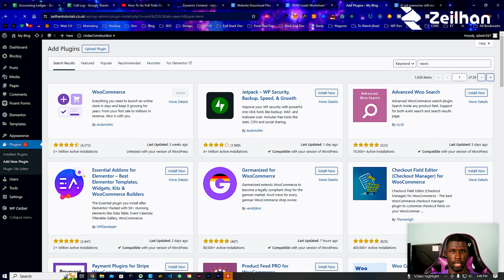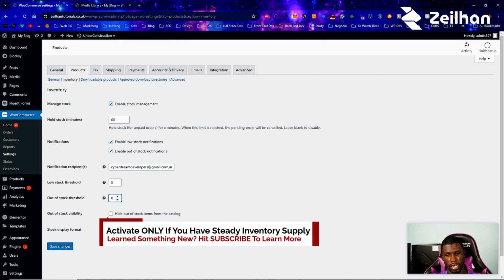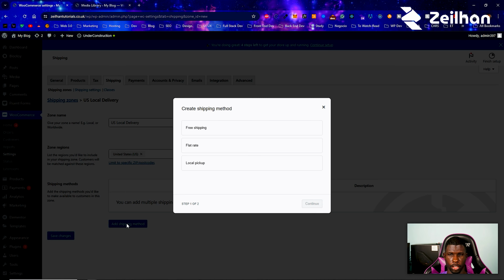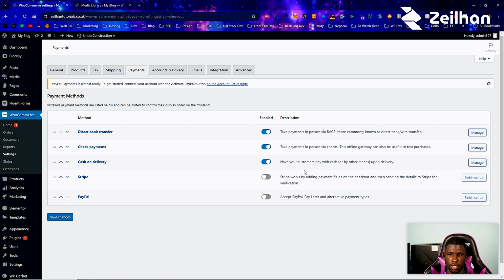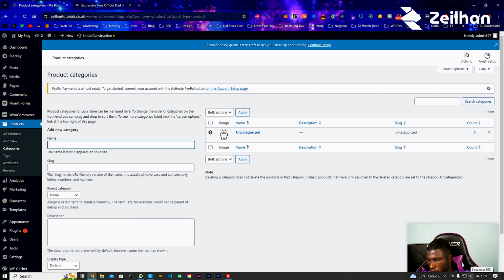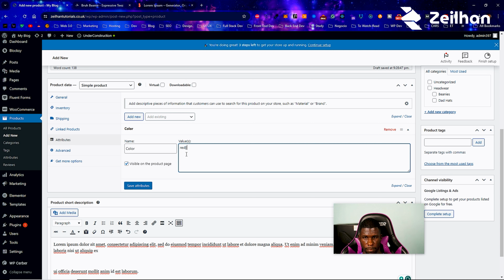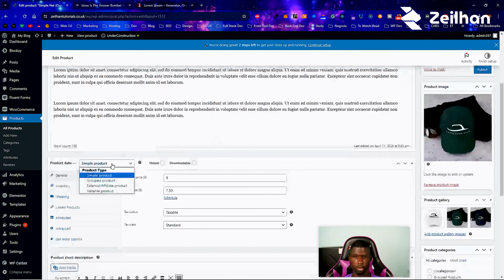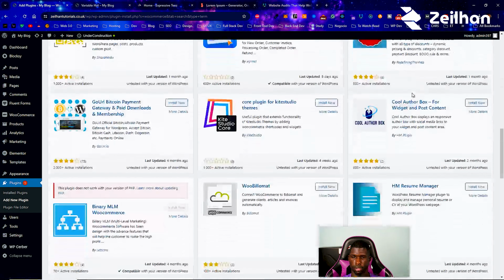How To Use WooCommerce For Beginners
》》》EPISODE CHAPTERS《《《
Intro & Website Preview: 0:00

How To Install WooCommerce:  0:34
How To Setup WooCommerce: 1:15
WooCommerce General Settings Explained: 1:30

WooCommerce Products Settings Explained: 4:40
WooCommerce Tax Settings Explained: 11:17
WooCommerce Shipping Settings Explained - How To Setup WooCommerce Shipping Zones & Classes: 14:40

How To Setup Free Shipping In WooCommerce: 18:00
WooCommerce Payments Settings Explained: 22:10

How To Accept Payments With Stripe On WordPress: 24:30
How To Accept Payments With Paypal On WordPress: 25:30
WooCommerce Accounts Settings Explained: 26:00

How To Setup A WooCommerce Store: 28:55
How To Add WooCommerce Pages To Website Menu: 30:20

All WooCommerce Product Types Explained: 31:40
Categories & Tags Explained In WooCommerce/E-Commerce: 31:50
How To Create WooCommece Categories & Tags: 34:00

WooCommerce Simple Products Tutorial: 37:10
WooCommerce Downloadable/Virtual Products Tutorial: 37:45

The Difference Between Upsells & Cross-Sells: 41:00

WooCommerce External/Affiliate Products Tutorial: 44:15
WooCommerce Grouped Products Tutorial: 47:30
WooCommerce Variable Products Tutorial: 49:30

5 Best WordPress E-Commerce Plugins: 53:45

》》》SUMMARY《《《
In this video, we are going to learn everything we need to learn about using WordPress and WooCommerce to create an e-commerce website without coding.

We will learn how to install WooCommerce, configure and setup WooCommerce to fit your online store, and how to use WooCommerce starting today.

We will also cover difficult topics like WooCommerce taxes, WooCommerce shipping options such as shipping classes, shipping zones, and setting up different shipping rates and options.

We will learn to install popular payment gateways like Stripe and Paypal to allow us to accept payments on our website. We will also learn about different website payment options we can use.

We will learn how to create products to sell on our E-Commerce store, how the different product types work, and how to even create downloadable/virtual products on our store.

At the end of the tutorial we will look at some of the best plugins you need to have installed on your WooCommerce store in 2024.

This tutorial is made for beginners in 2024 and will teach you how to build a website, how to do website design, how to design your website with SEO and making money in mind, how to do UI/UX Design for an E-Commerce Website, and general tips, tricks, and strategies we've learned in our almost 1 decade of experience in the industry.

Let's learn how to use WooCommerce to build an an E-Commerce WordPress website in 2024 without writing a single line of code.